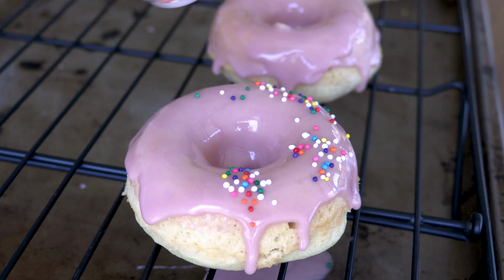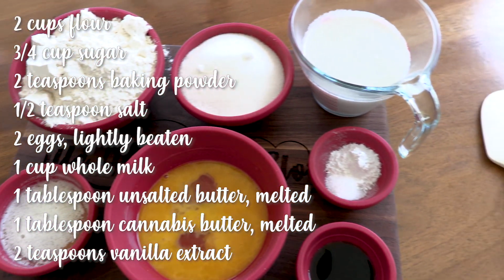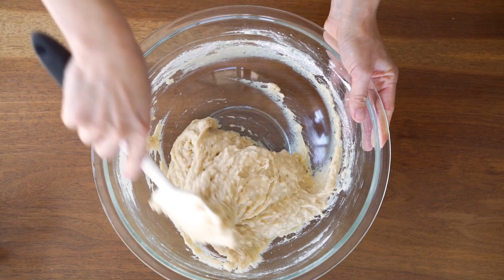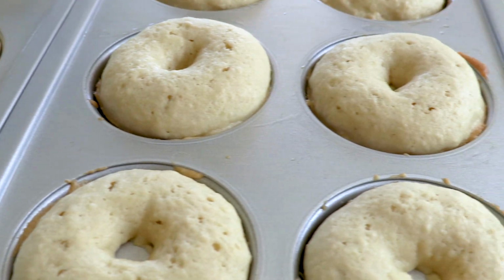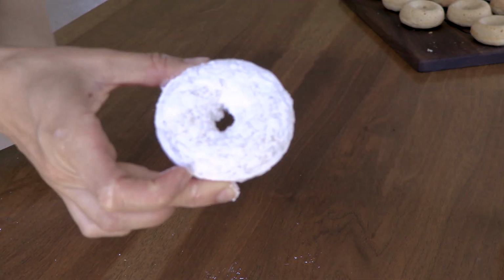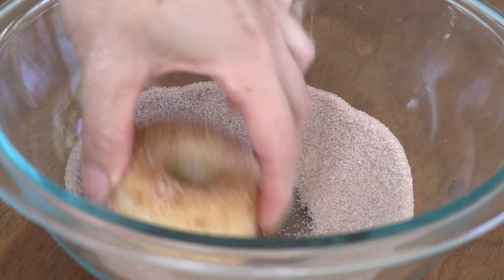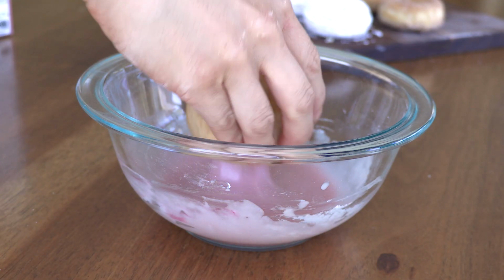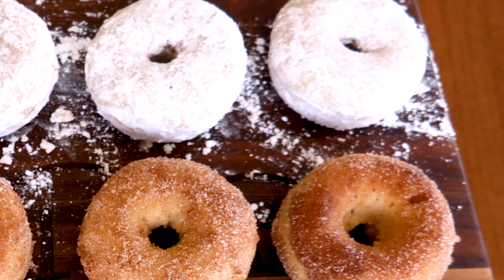Cannabis Donuts - Three Ways!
I couldn't decide what kind of donuts to make, so we're making three different kids! Powdered sugar, cinnamon sugar, and of course pink frosting with rainbow sprinkles!

to get notifications for my latest recipes!

CHIP IN!

USEFUL TOOLS
Donut pans
Glass mixing bowls
Cookie scoop set

Life Above the Clouds is for educational and entertainment purposes only. Be advised that possessing and consuming cannabis is not sanctioned by US federal law.